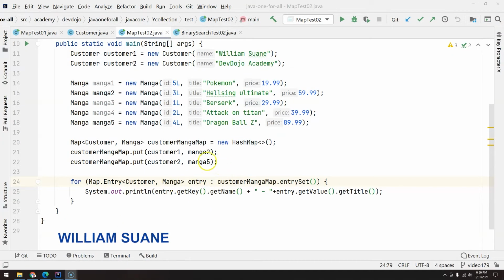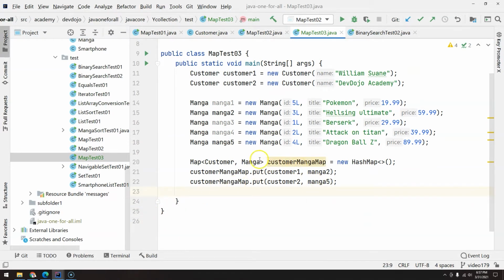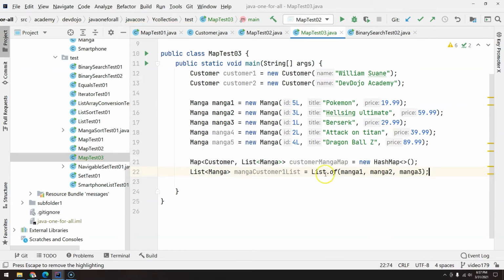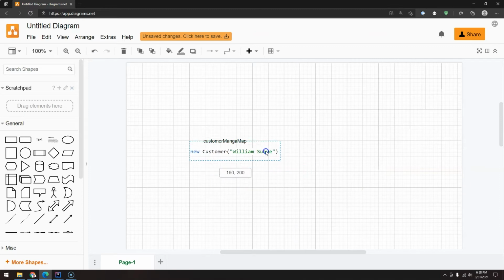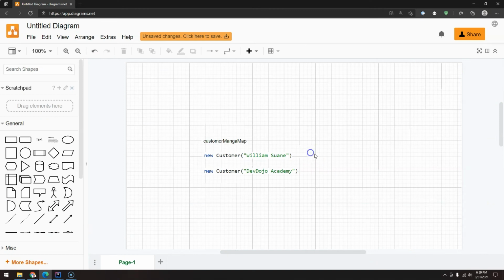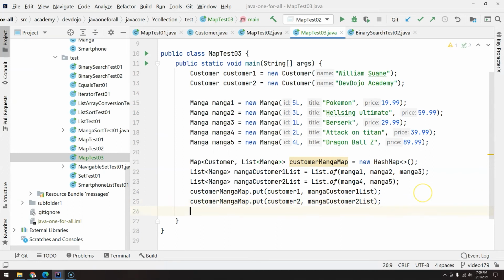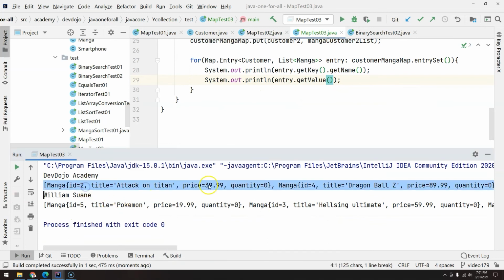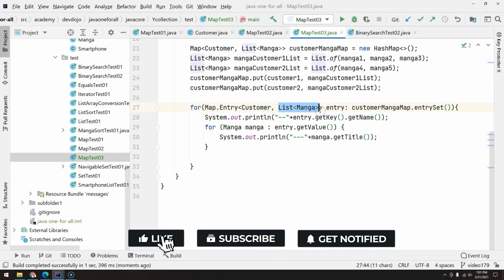180 - Collection pt 20 - Map, HashMap, LinkedHashMap pt 03